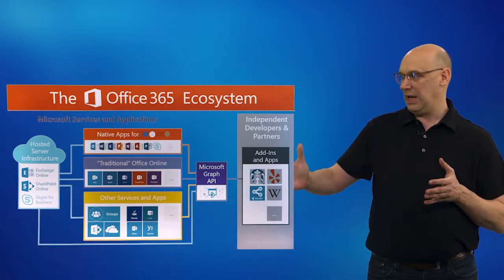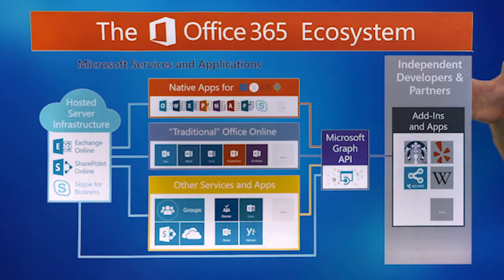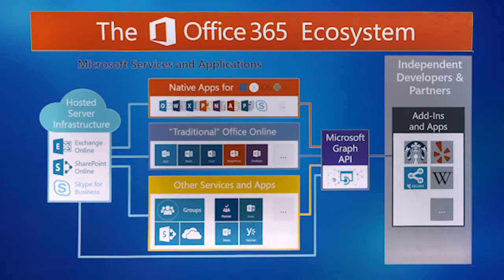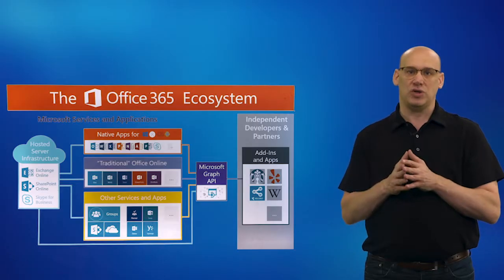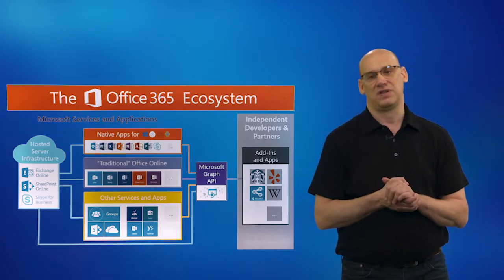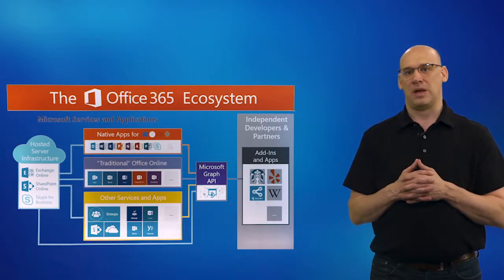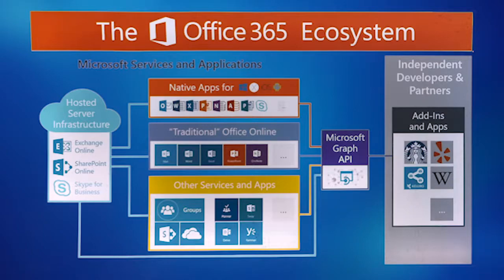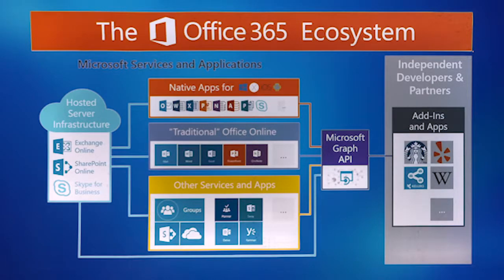What Components Make Up Office 365?